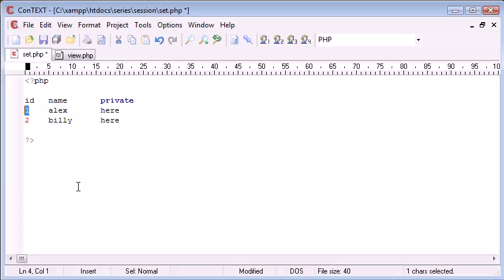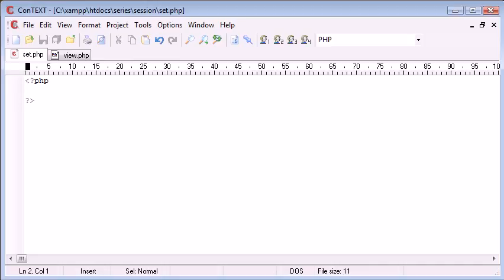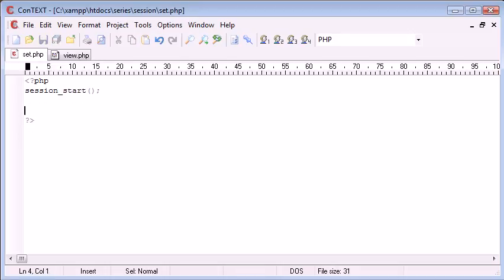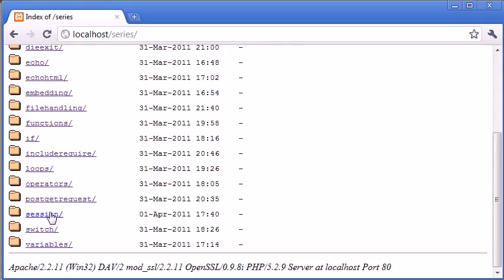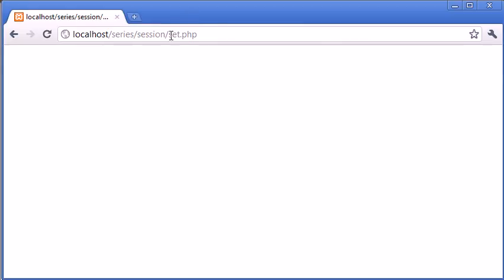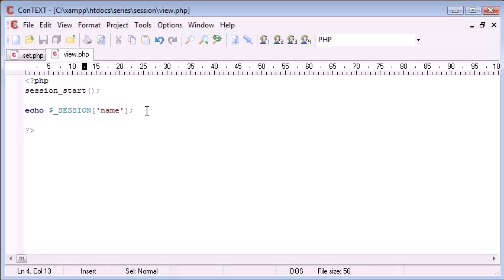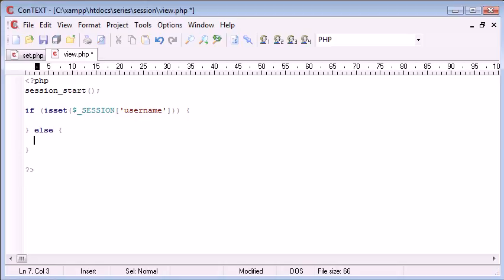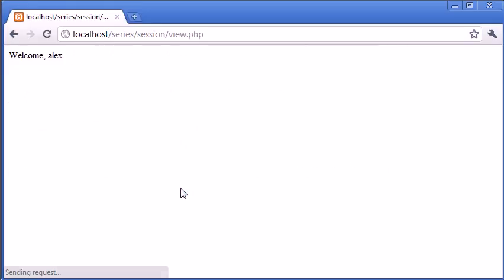Beginner PHP Tutorial 73 Setting PHP Sessions